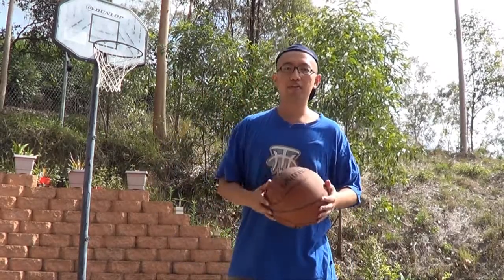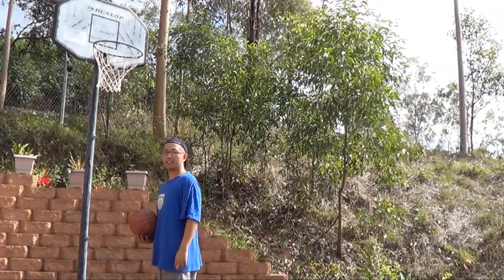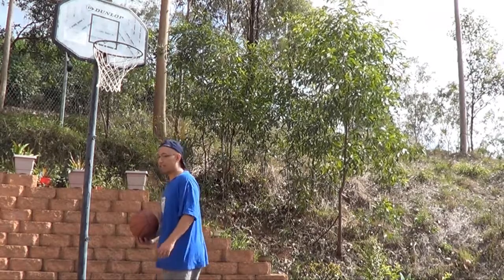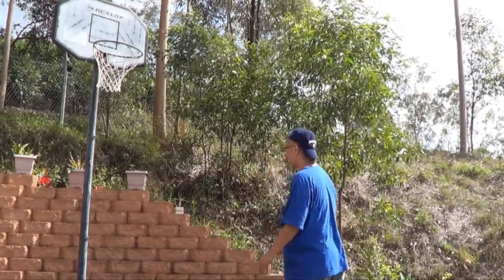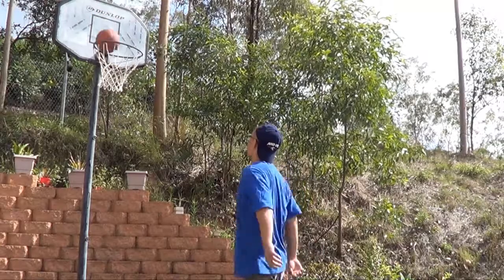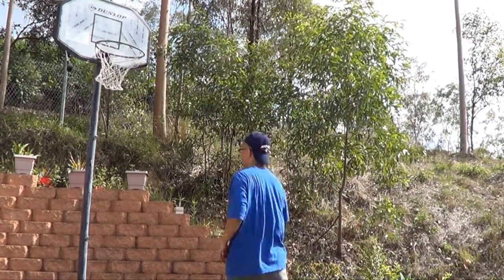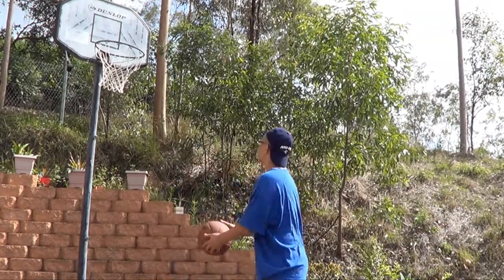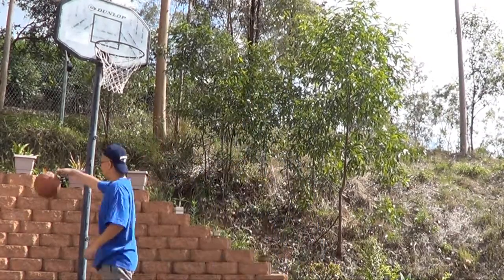Basketball Shooting Lesson 4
Continuing from lesson 3, you're going to shoot further away from the hoop, down the middle and on the left hand side, using the backboard.